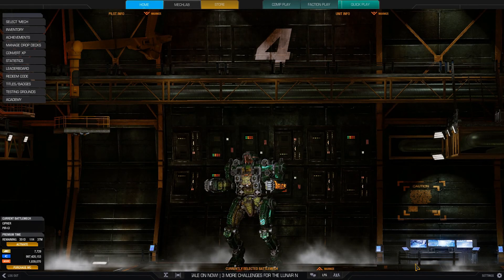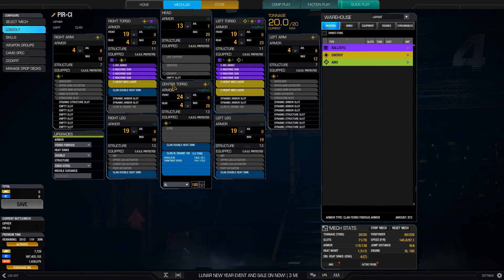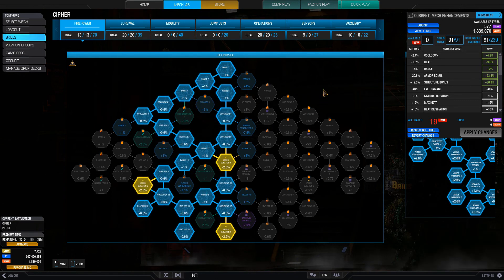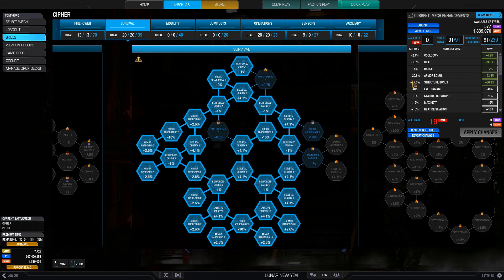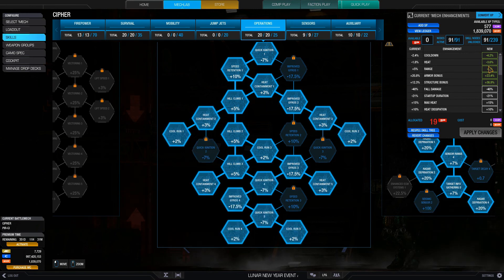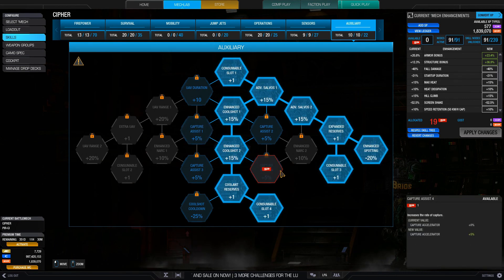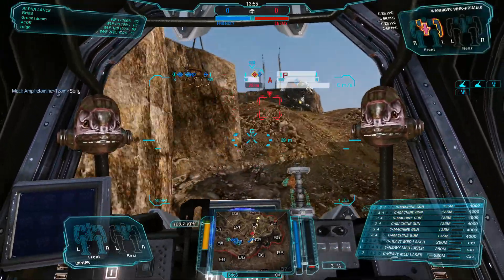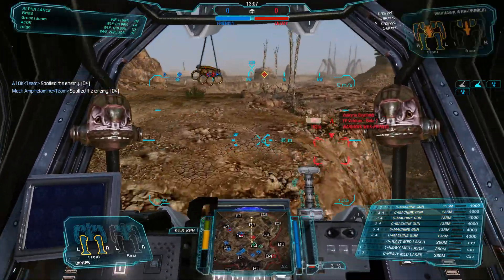[BRxV] MWO Build & Skills : Piranha Hero Cipher - Best Piranha ever!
9 Assists, 3 KMDD, 973 Damage and 583 Score

Gameplay starts at 4:22

Finalised the Cipher build and it is a killer with those hardpoints. Combined with its speed and ability to deploy strikes easily (as it’s able to get a good position early), it is a killer.

I do agree that strikes are controversial due to its damage output but honestly, with the nerf to the global cooldown and duration it takes for it to arrive, it is a legit weapon system imho. After all, LRMs can deliver damage continuously without exposing yourself to damage and causes ridiculous amounts of screen shake. Kinda OP too if viewed that way. Right? ;)